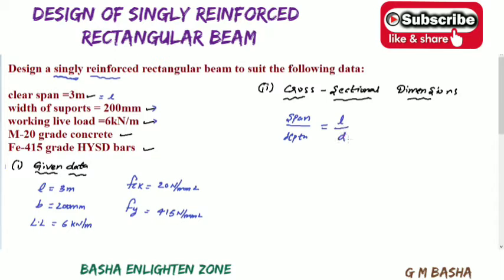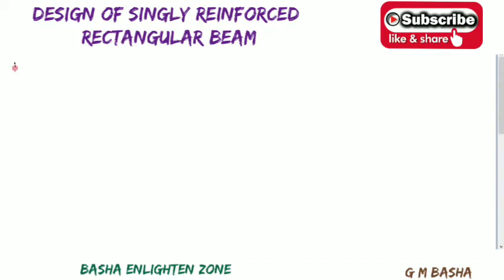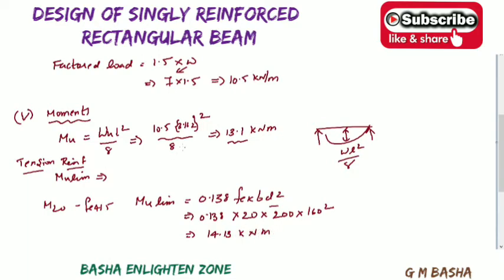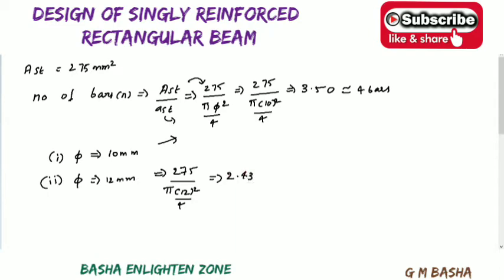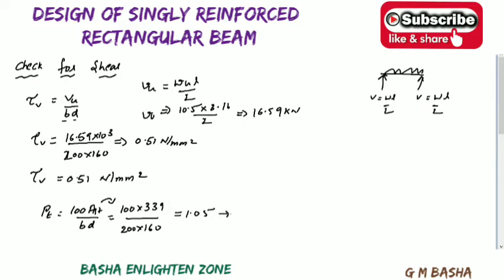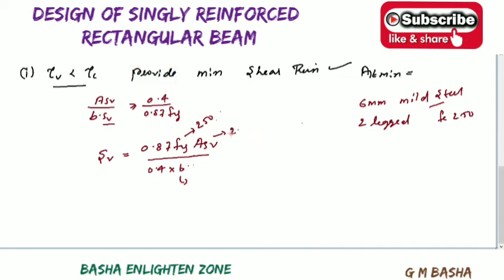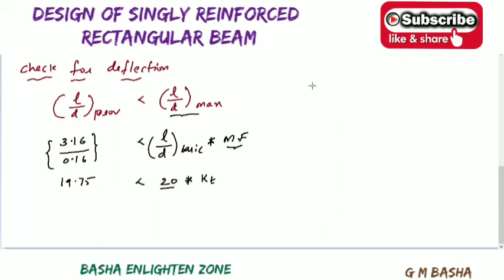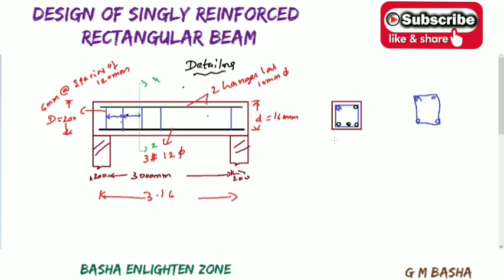DESIGN OF SINGLY REINFORCED RECTANGULAR BEAM II by G.M.BASHA II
Design of singly reinforced rectangular beam
Moment of resistance
Tension reinforcement
Design of shear reinforcement
check for deflection